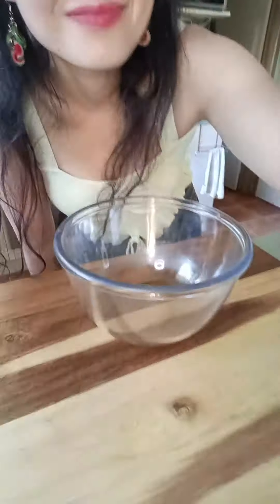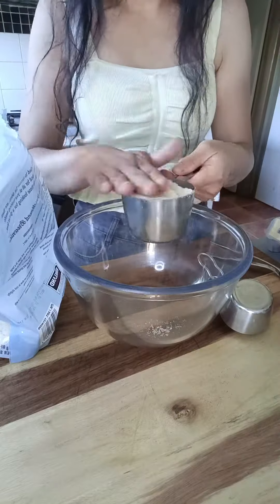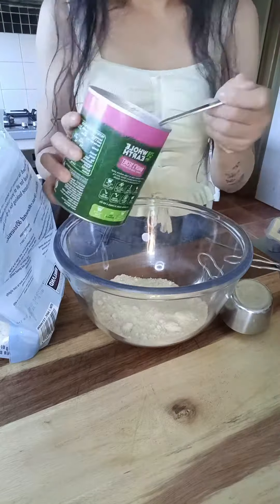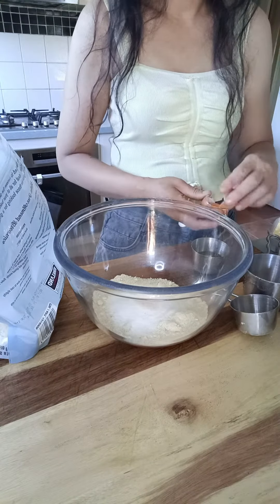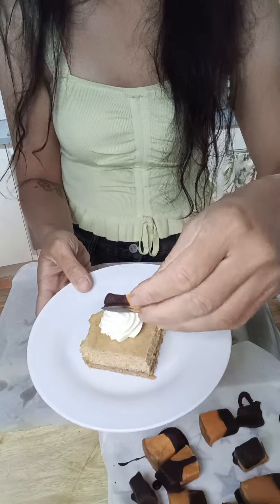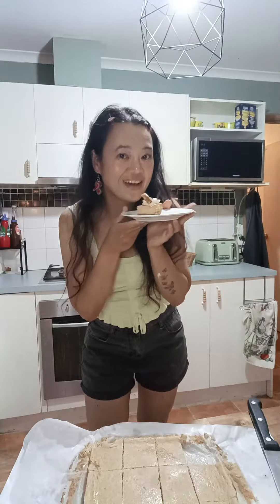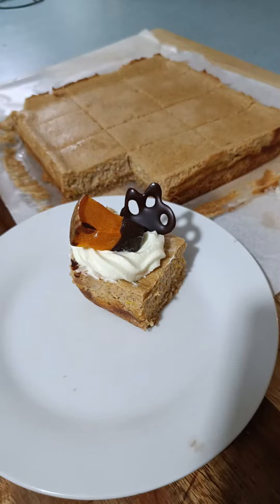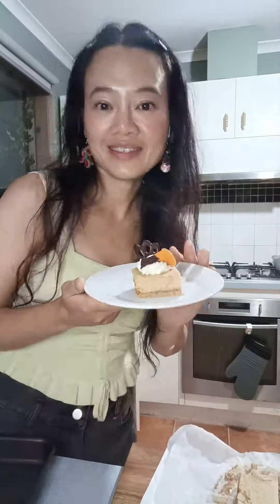I'm sharing my yummy keto pumpkin Baked cheesecake recipe and how to.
hi 👋☺️ everyone. I'm sharing my keto pumpkin baked cheesecake recipe and how to. ingredients and method are down 👇 below.
✨pastry
1 cup of almond meal
4 tbsp of erithyritol sweetener
60 g. soften butter
1 egg yolk
1/4 tbsp salt
1/2 tbsp vanilla essence
1 tsp ground cinnamon
bake for 15 mins at 180 C degrees
✨ cheesecake filling
2 eggs
1/3 cup of brown erithyritol sweetener
60 g. sour cream
250 g. cream cheese
125 g. pumpkin puree
1/2 tsp ground cinnamon
1/4 tsp minced ginger
bake for 45 mins at 160 C degrees.